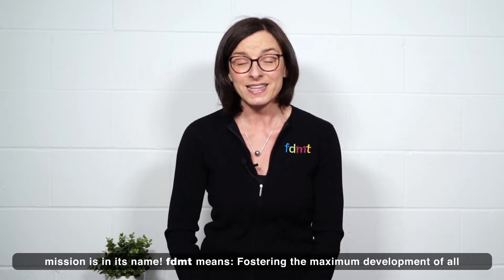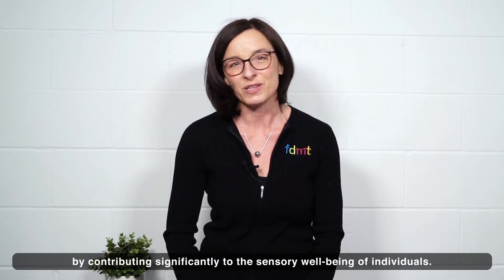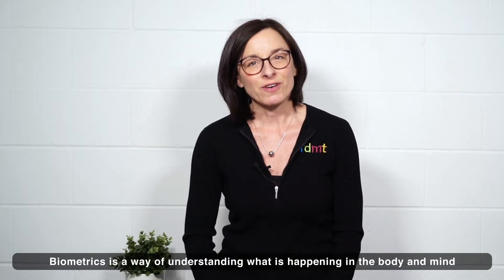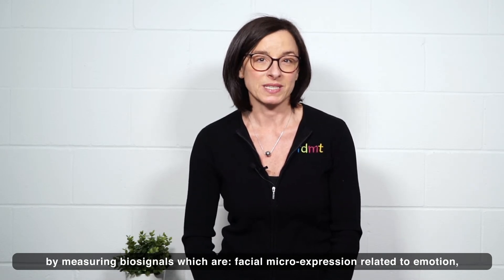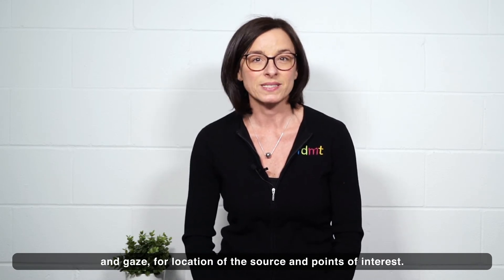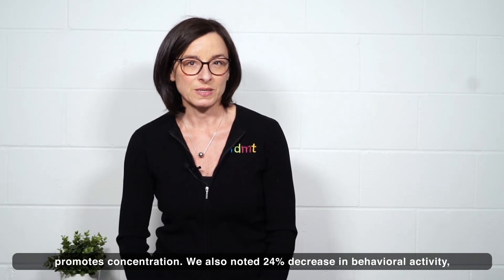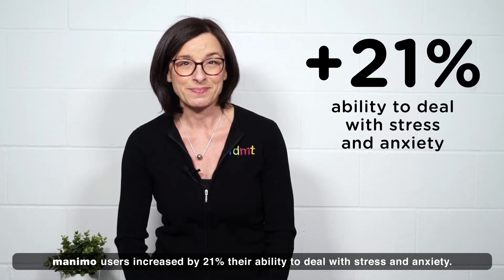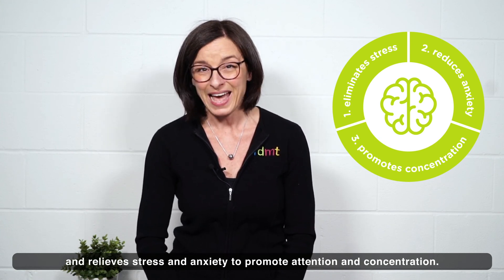The benefits of manimo - fdmt - Biometrics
Would you like to know the story behind the beginnings of manimo, how it works, and learn more about the manimo effect? This video is for you!